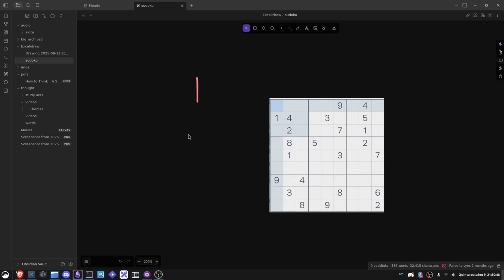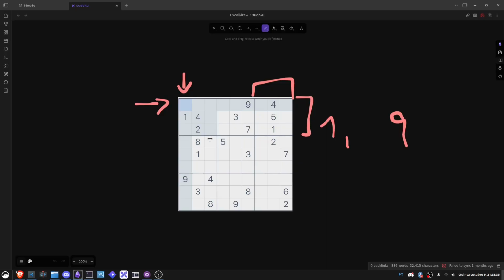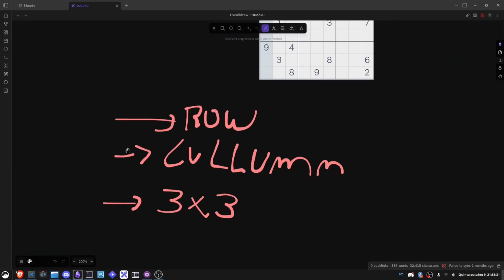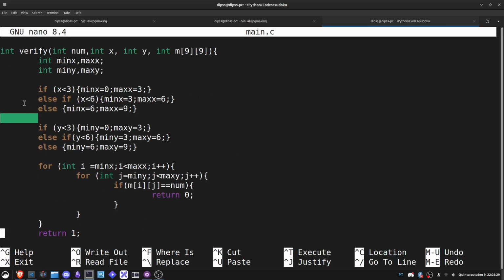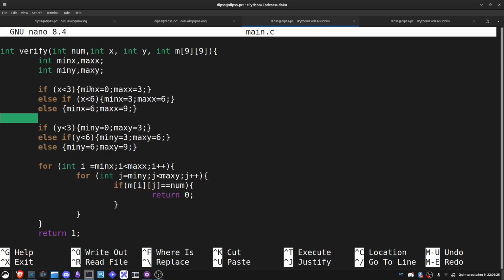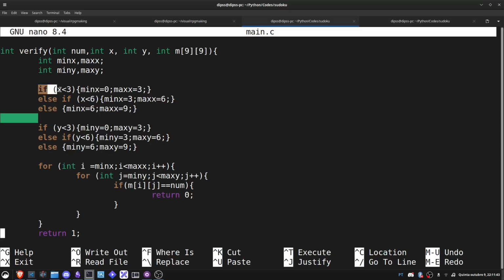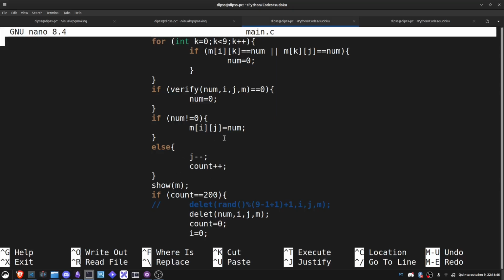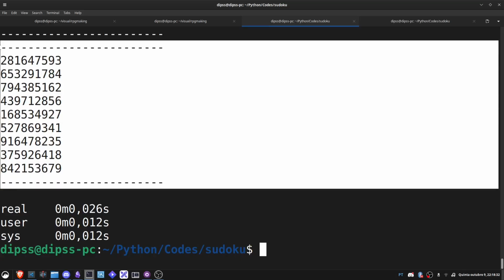I Coded a Sudoku Game from Scratch